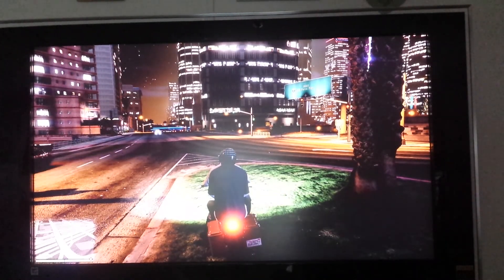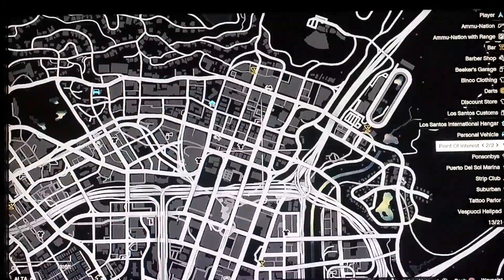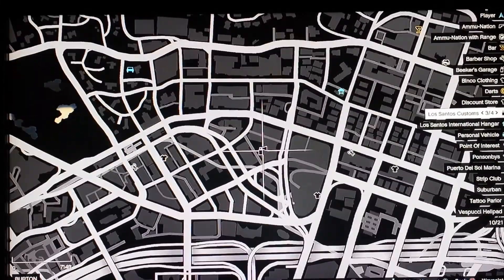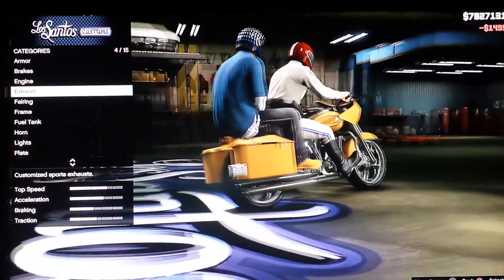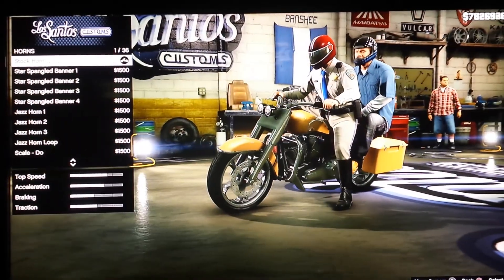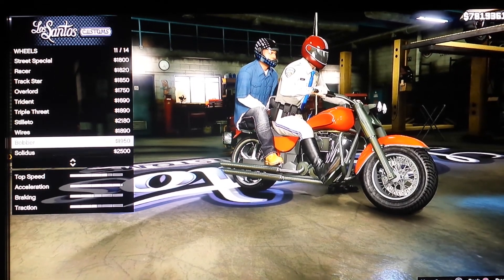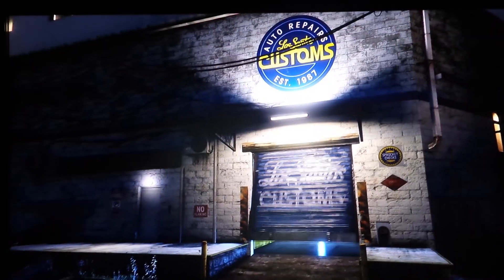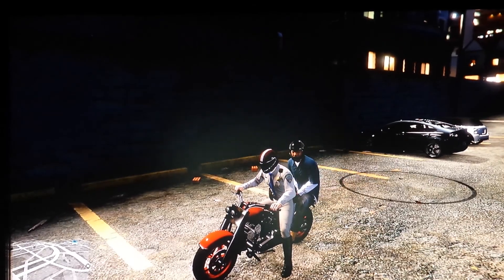Michael's new toy in GTA V